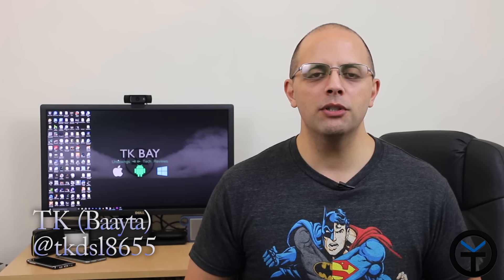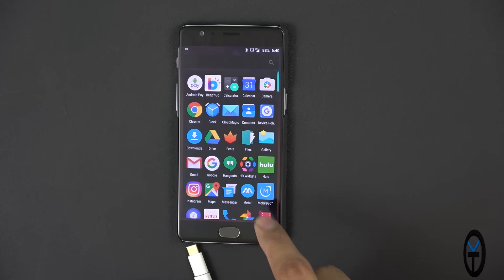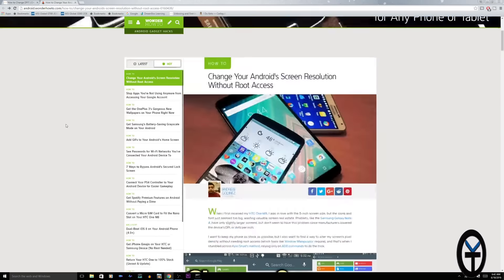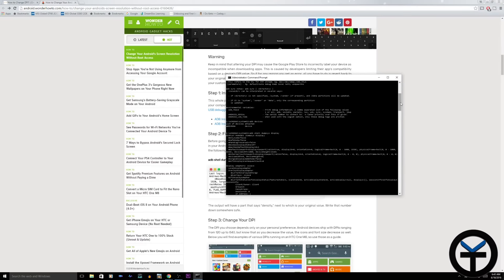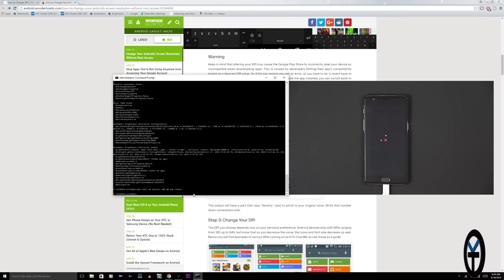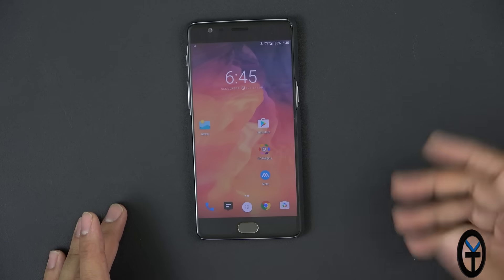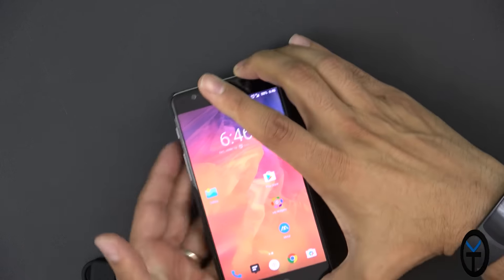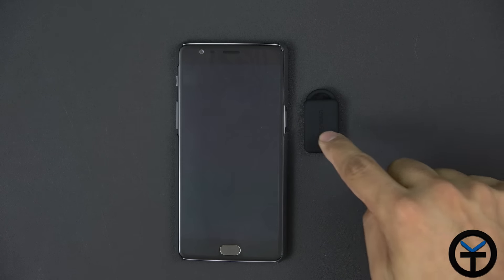Oneplus 3 Mods Change DPI and Get USB OTG no root + expand storage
I show you how to Change Oneplus 3 DPI and Get USB OTG no root + expand storage.

In a terminal window

to find out your current DPI use this command:
adb shell dumpsys display

to change DPI use this command:
adb shell wm density DPI && adb reboot

The Type  C adapter

for micro USB